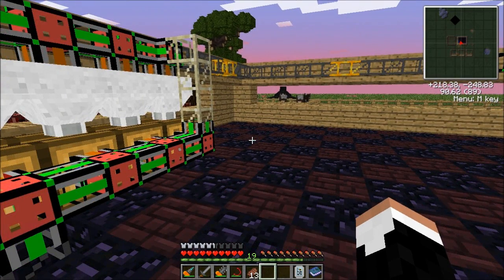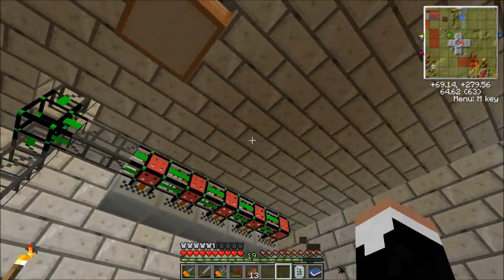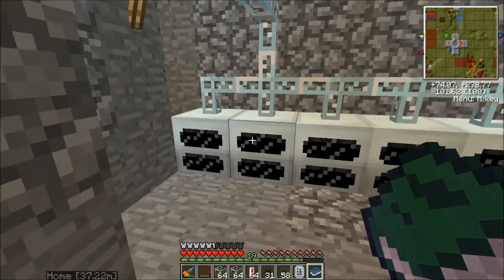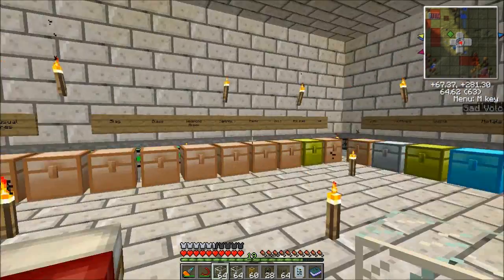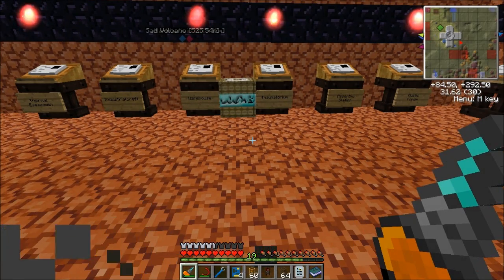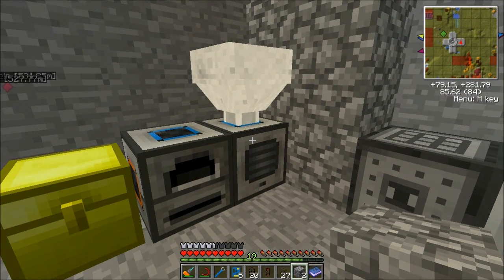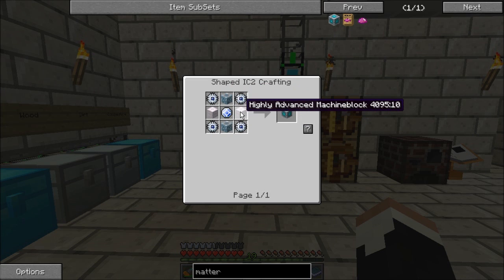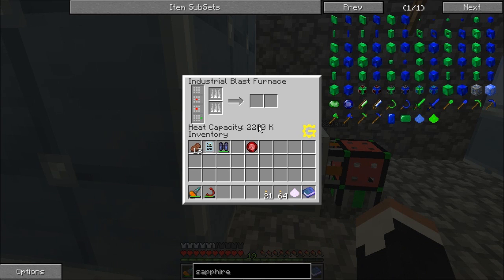Modded Minecraft with Nightdagger, S3 Episode 16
Wherein we reveal what I did during my stream last night (it wasn't much, I promise), think about where we want to go now that we have Redpower, decide that we can't do anything with it until we get some more materials to work with (who would have ever thought NIKOLITE of all things would be precious to us?!), and then set up the beginnings of a tower-wide logistics network, starting with our Gregtech room.

We also discover that apparently the ore dictionary can work one way, and not work backwards.  Strange...